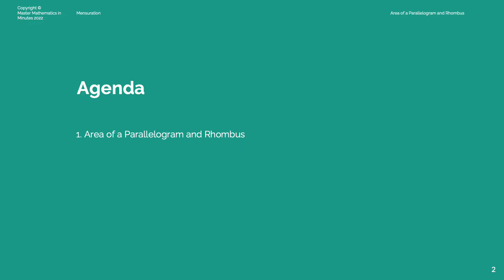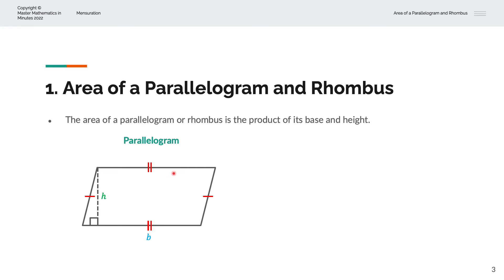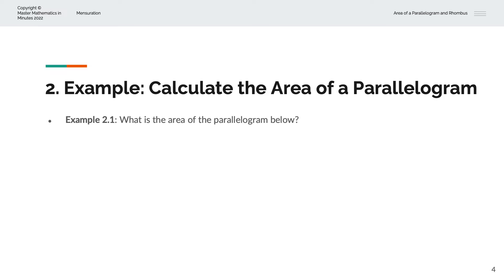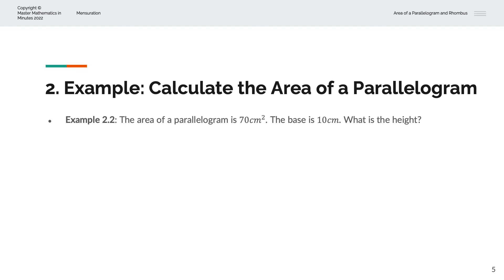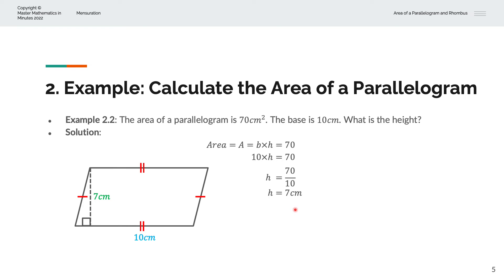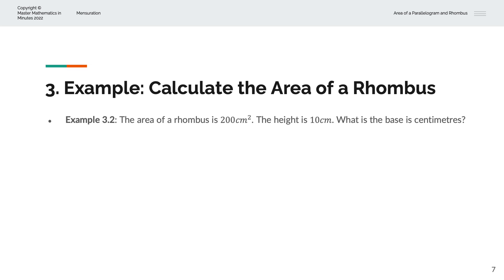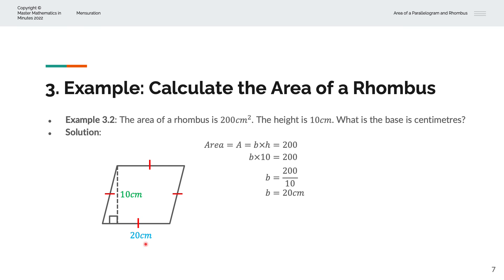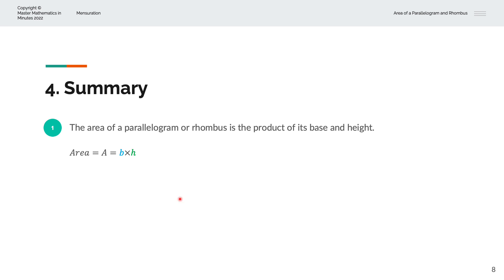How to calculate the area of a parallelogram and rhombus?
Master Mathematics in Minutes | Mensuration | Area of a Parallelogram and Rhombus

We explore the area of a parallelogram and rhombus with examples and solutions.

Chapters
00:00 What will you master?
00:42 Area of a parallelogram and rhombus
01:45 First example
02:10 Second example
03:10 Third example
03:36 Fourth example
04:35 Summary